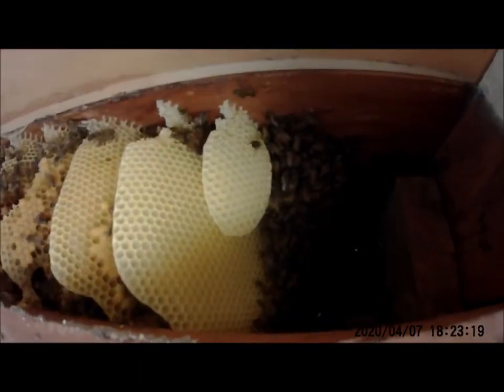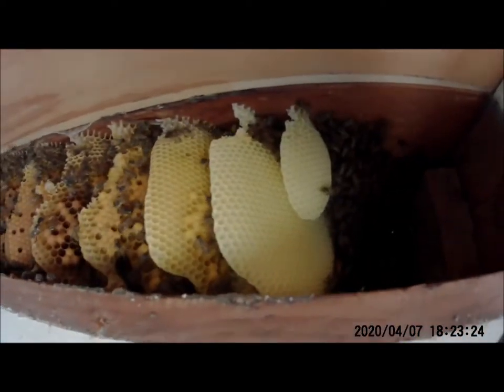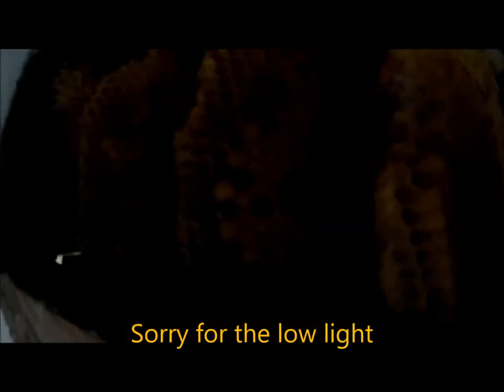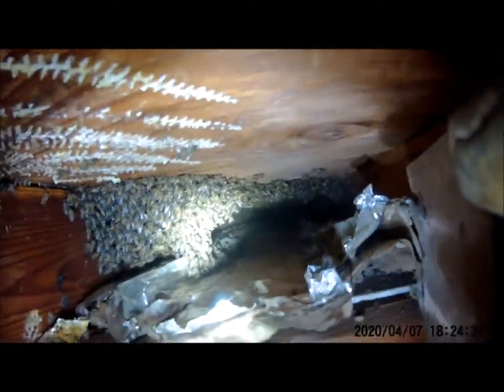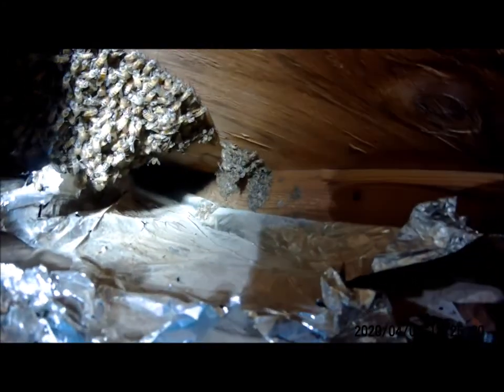Hive removal from fascia boar/attic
Here is a short video on a hive removal I did from a fascia board hive that was located in an attic. It is a pretty aggressive hive but we got it done.
This hive will be going out to Vail.